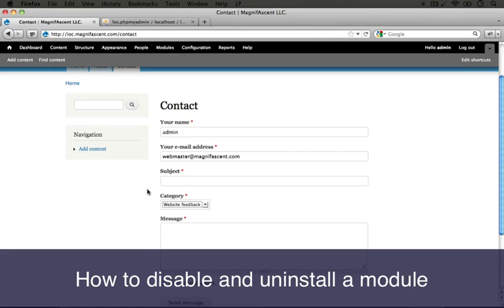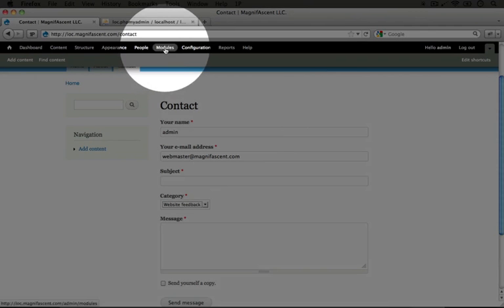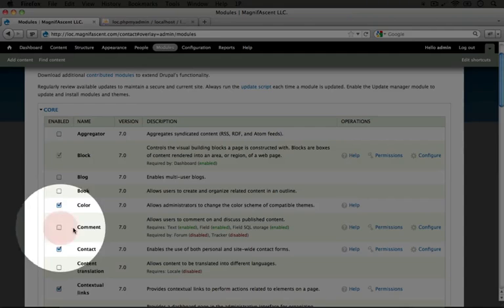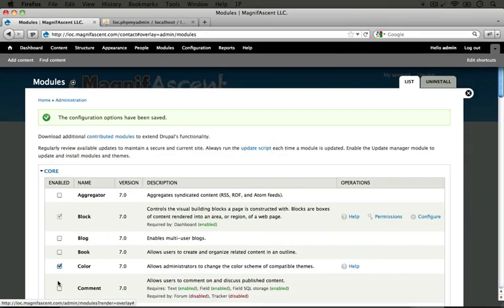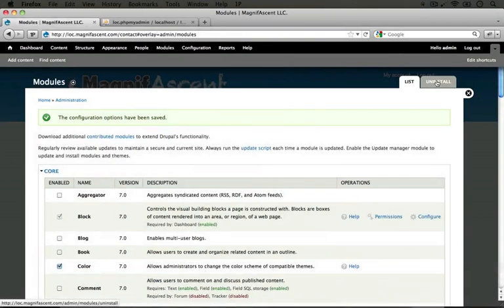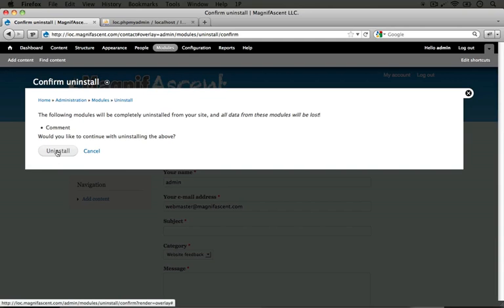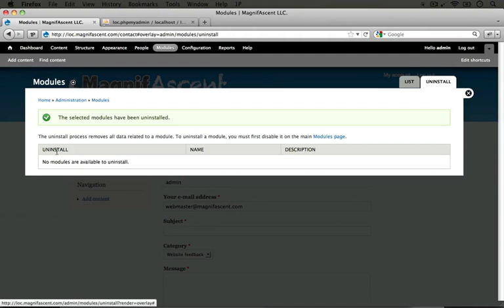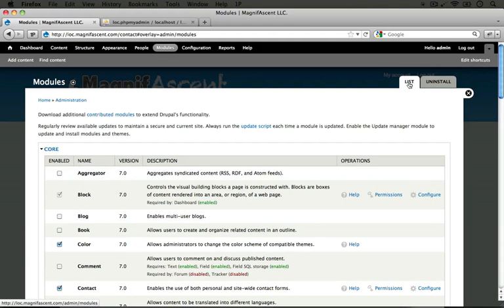30. How to disable and uninstall a module (a Drupal how-to)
Here's a short excerpt from the video transcript: "Before we download and install our new module, let's go ahead and do a little cleanup. We've installed this module, and we've made some configuration changes to the Contact module that's gotten saved in the database. Let's go ahead and remove all this by disabling the module and then uninstalling it. I'm going to go back to the modules page here, and let's go ahead and scroll to the Comment module here and disable it by clicking this. I'm going to scroll down to the very bottom and click save co..."